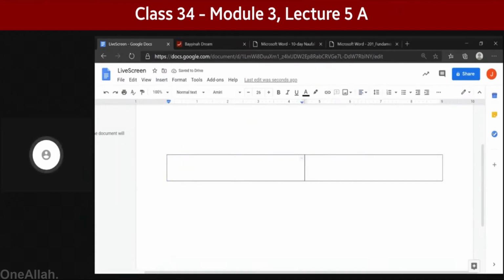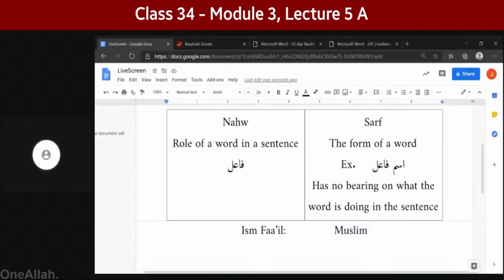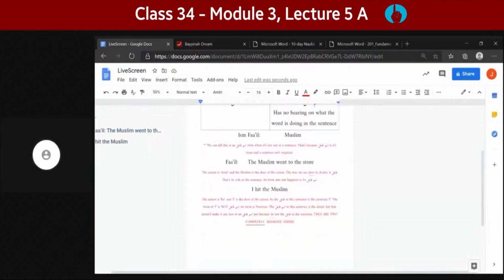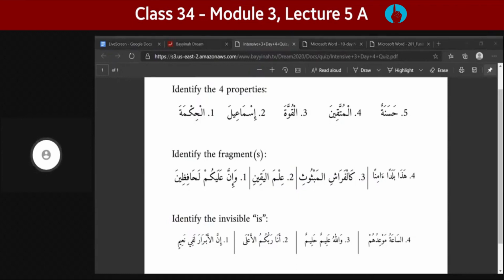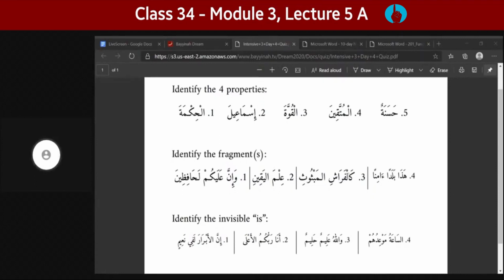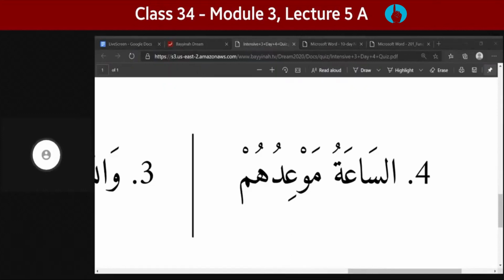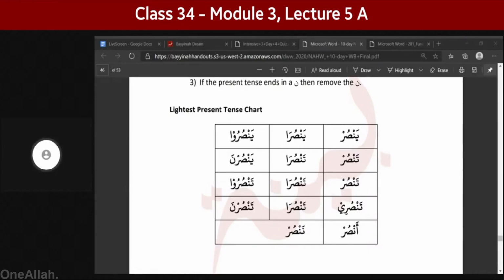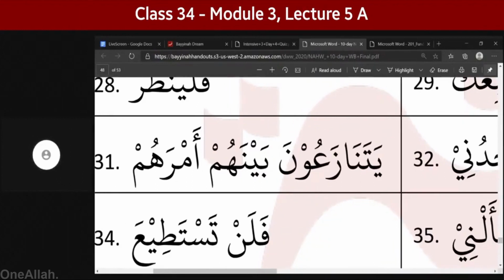Learn Arabic with Nouman Ali Khan Class 34 Module 3 Lecture 5A Understand Quran Arabic Baseerah